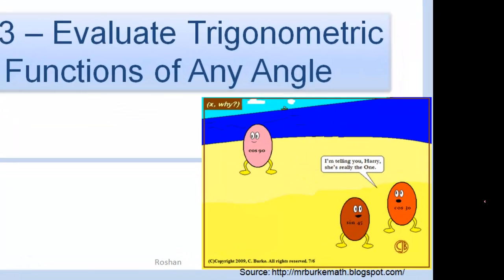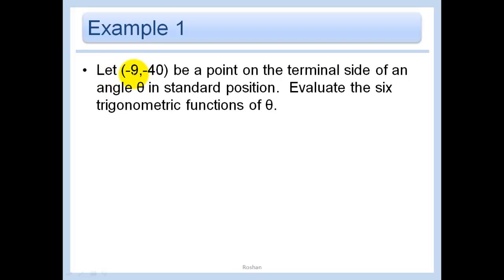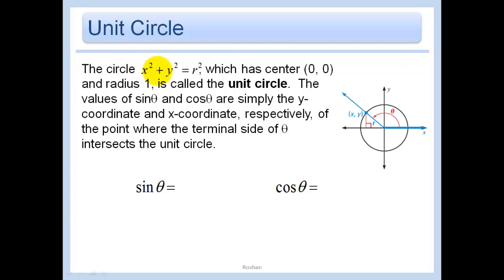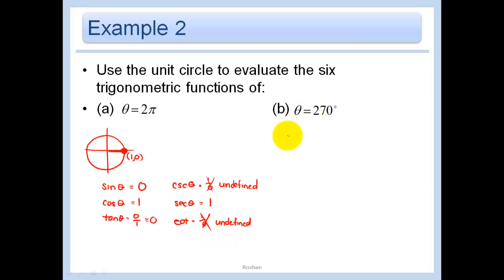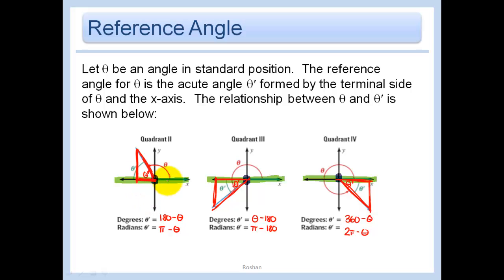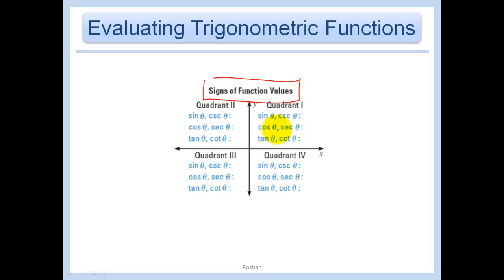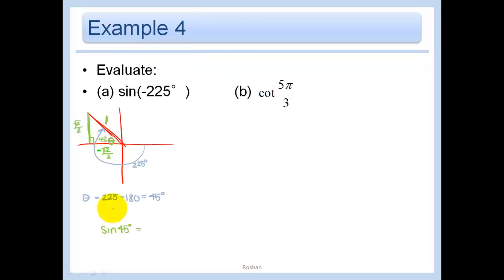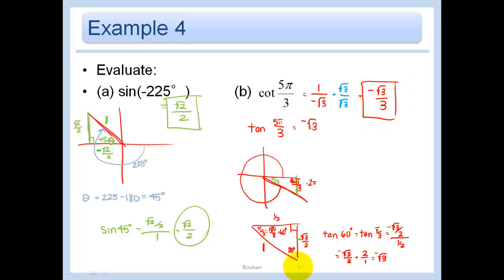OLD VIDEO -- 13.3 - Evaluate Trigonometric Functions of Any Angle -- OLD VIDEO